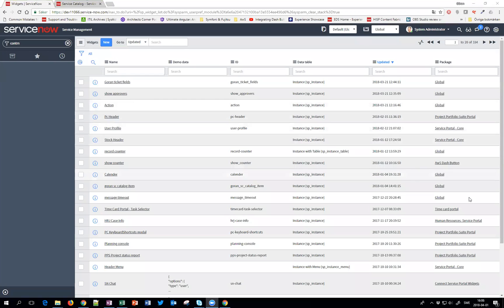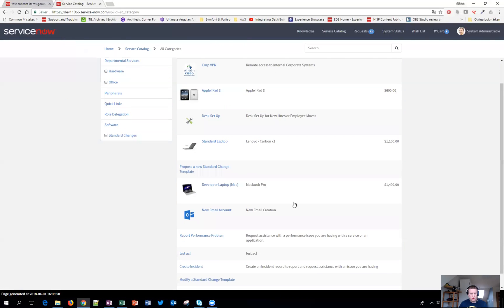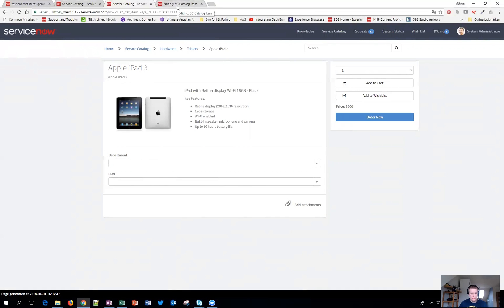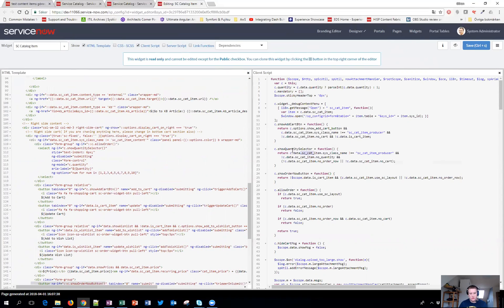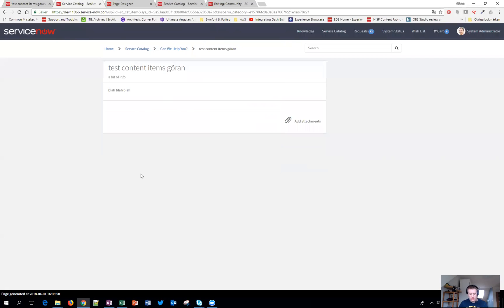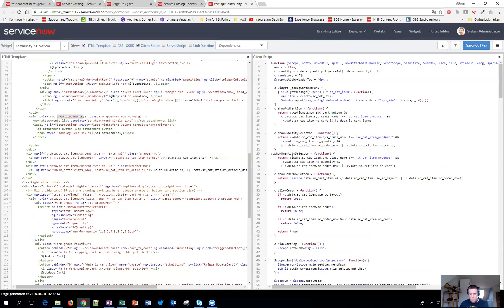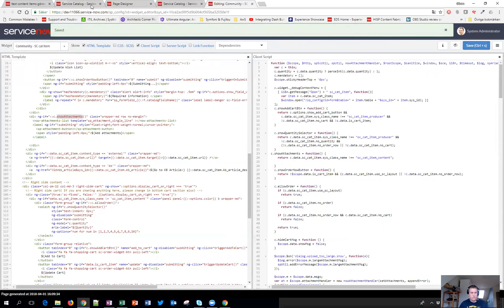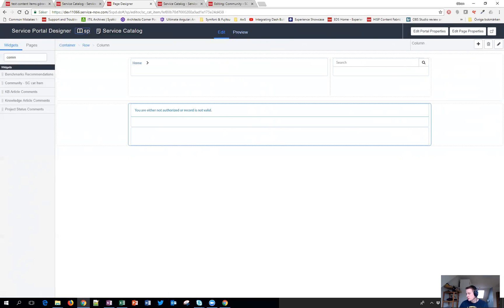Dynamically hide & show elements in Service Portal Widget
This is a quick video how to hide & show the "Add attachments" on catalog items. In this case a community question where they want to hide it on content items, which make sense.